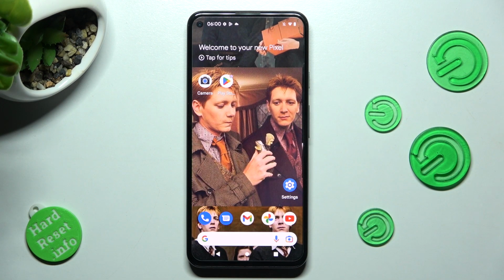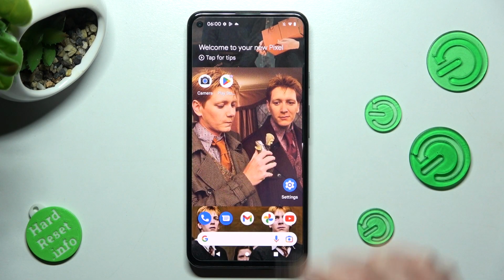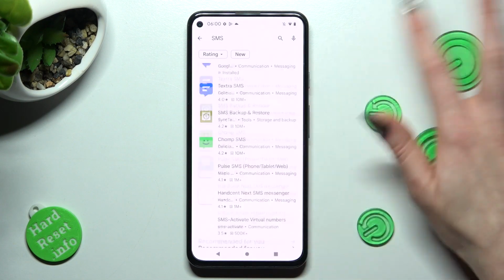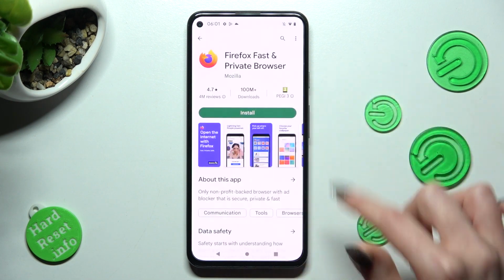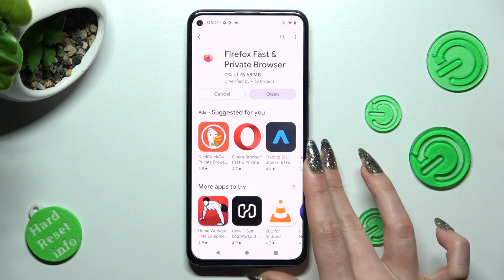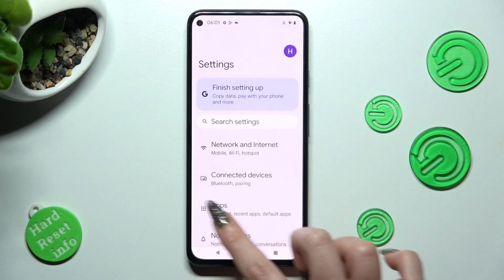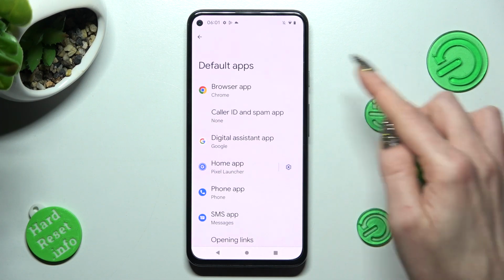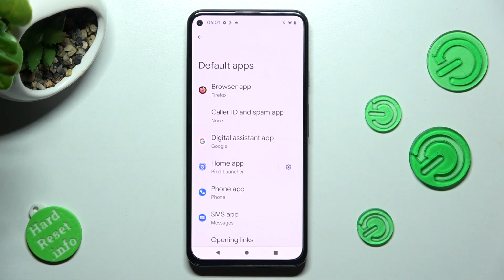Manage Default Apps List and Choose New App as Default - GOOGLE Pixel 5a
Find out more info about GOOGLE Pixel 5a:
We're coming to show you how to find all of the Default Apps customizations and correct them to choose a new Browser, Phone, Home, SMS and other apps as default. All of these tasks you can solve in the GOOGLE Pixel 5a Main Settings and Apps section there.

How to change Default Apps on GOOGLE Pixel 5a? How to manage Default Applications on GOOGLE Pixel 5a? How to find the Default Apps List on GOOGLE Pixel 5a? How to adjust Apps Settings on GOOGLE Pixel 5a?